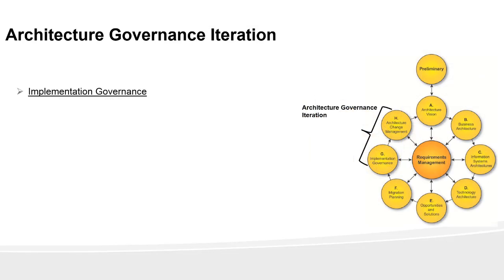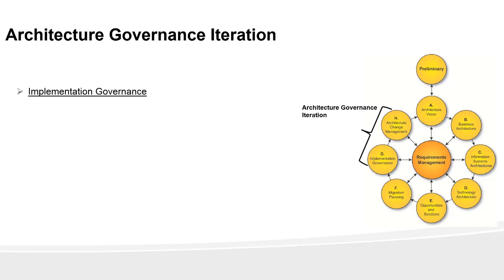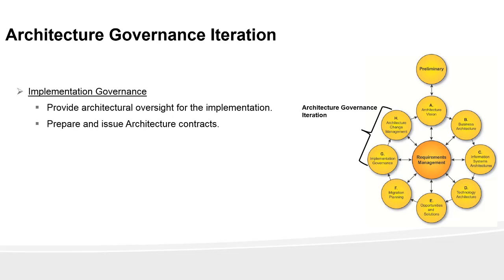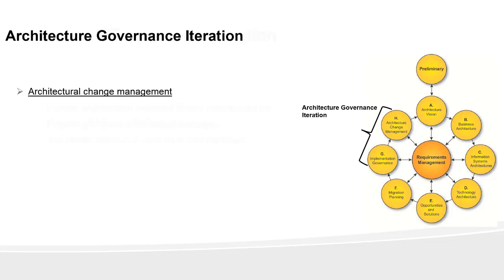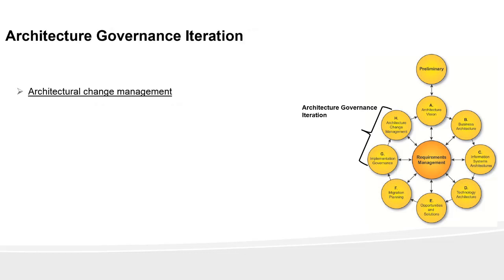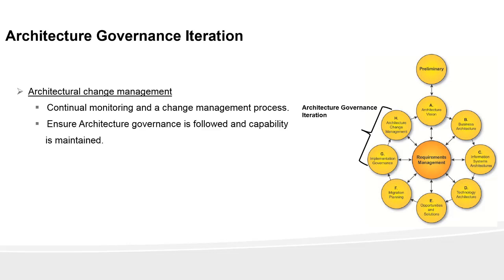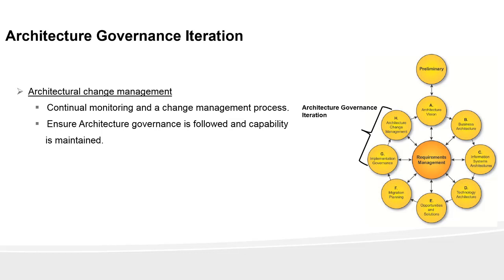Day 4 -Enterprise Architecture Certification Training - Intro to Governance Iteration(ADM)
This video is about Day 4 for TOGAF certification preparation, This video provides an overview of TOGAF ADM Governance Iteration. Architecture Governance iterations support governance of change activity progressing towards a defined Target Architecture.

Welcome to the Best Selling TOGAF® Part 1 certification exam preparation course.

This is a complete TOGAF 9.2 course. You can get all the lecture of this course here free

This course is focused on passing the exam. In-person classes for this same exam costs $2,000 and take 5 days of intensive training. This course aims to bridge the gap between that level of in-person training, and self-study.

I am a TOGAF certified Enterprise Architect and have scored above 90% in TOGAF foundation part 1 examination, Thus I believe I will be able to help you in the best way in preparing for the TOGAF foundation examination.

Benefits of joining this course

  This course follows a systematic approach and helps you to prepare the TOGAF part 1 foundation exam in just 11 days.

This course breaks down the complex TOGAF details to simpler terms with lots of examples
 Provides lots of Quizzes for you to practice and prepare for the exam.

It will help you to understand core concepts of Software architecture and the role of Enterprise Architect in an organization.

Helps you save expensive in-person Togaf certification exam preparation class.

 Though the course focuses on the preparation of the Togaf part 1 examination, it will also provide you with a solid foundation for preparing Togaf part 2 enterprise architect exam.